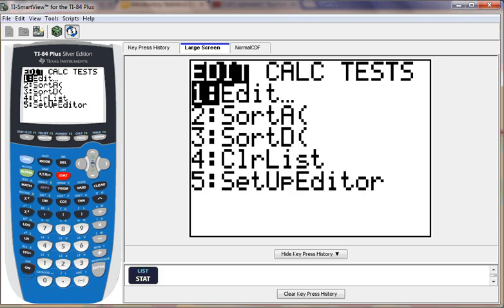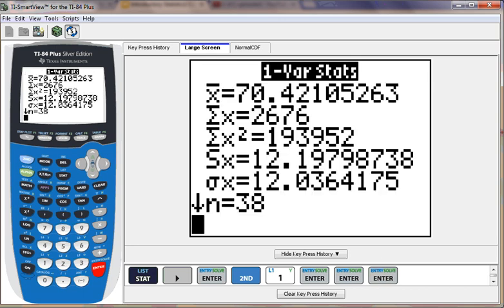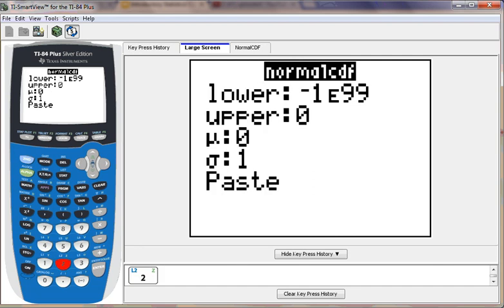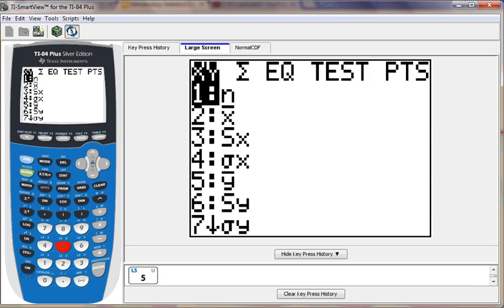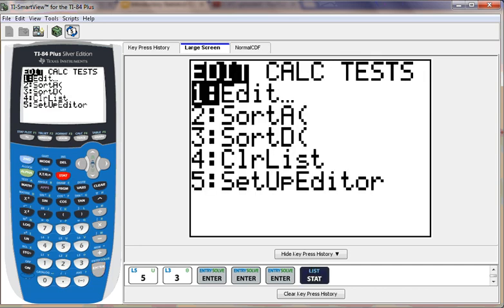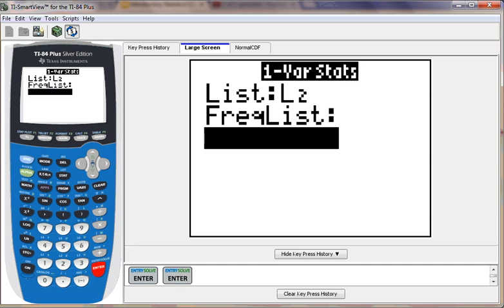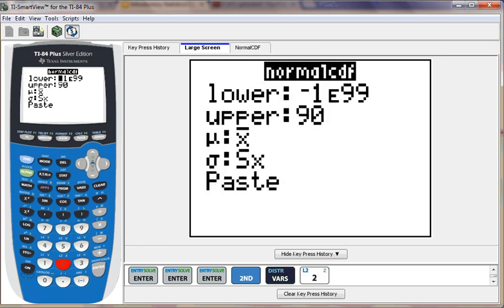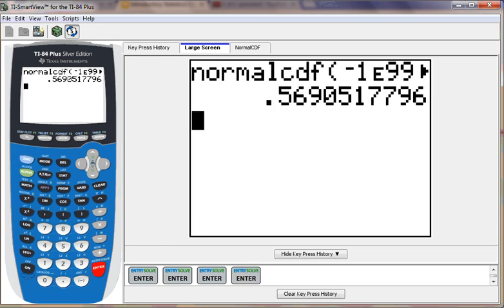NormalCDF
Calculating NormalCDF with the TI-84 calculator